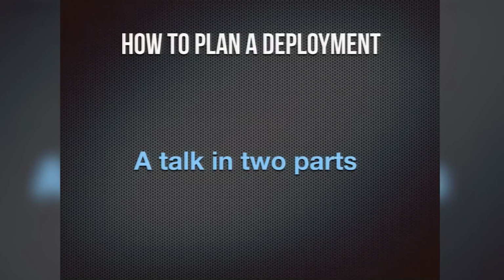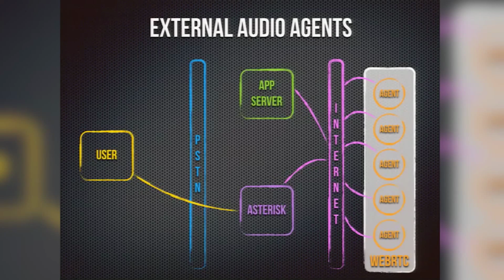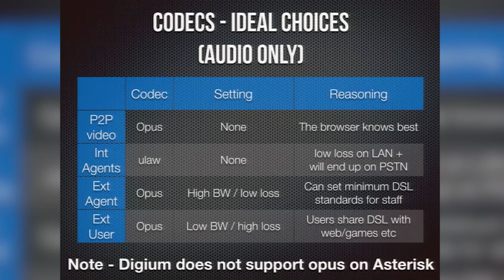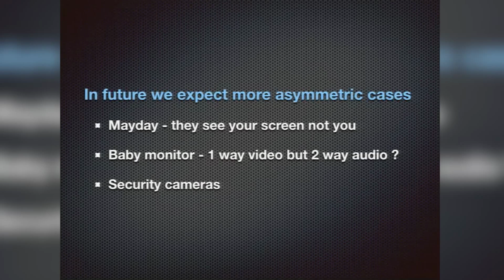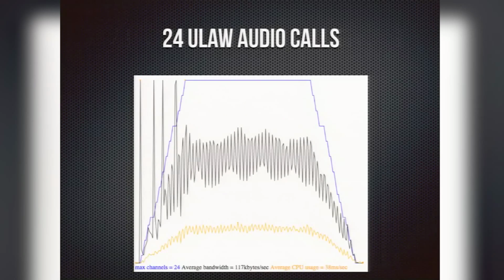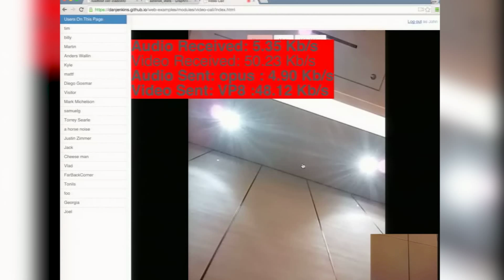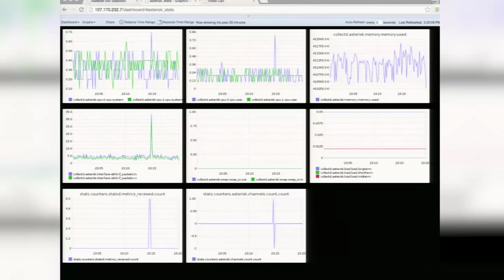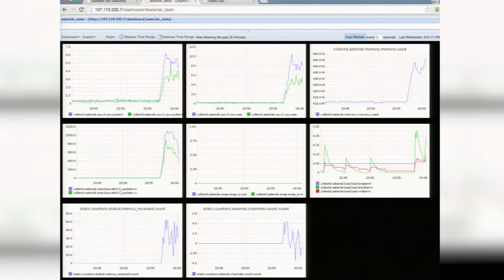Getting the Best out of WebRTC - AstriCon 2014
This talk is aimed at giving you the tools to help you scale your web webRTC deployments while still meeting your user's needs.

Session will cover:
       User expectation - what kind of connectivity do your users have and what quality are they expecting. Do they need video or wide band audio?
       Topology - where are your users, will they communicate Peer to Peer or is this a star topology?
       Monitoring - what tools are there to monitor quality?
       Selecting your codec - which codec is best for your situation?
       Tuning your codec - can you optimise the codec settings for your environment?
       Auxiliary servers STUN/TURN/Proxy - What other servers will you need?
       Crypto choices - what options do you have for cryptography and identity management?
       Transcoding - how much CPU time will this cost?